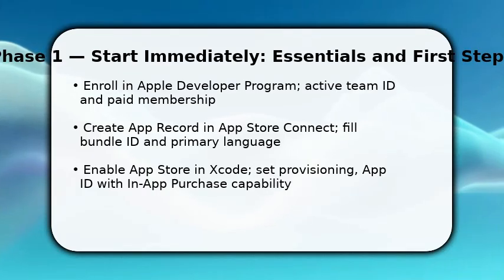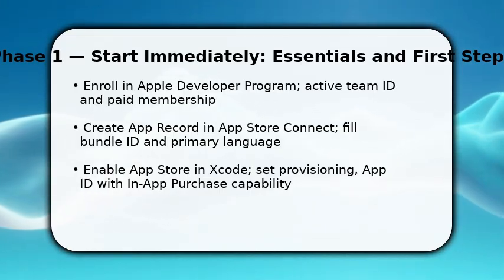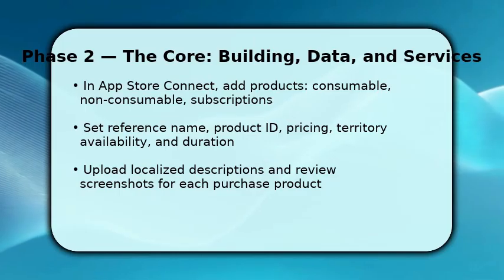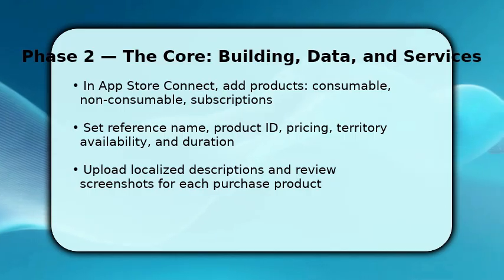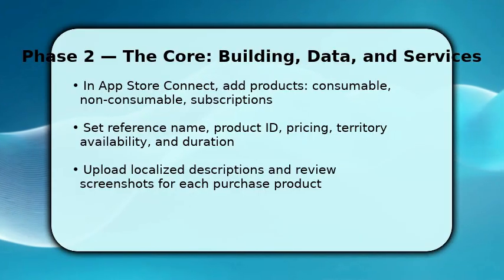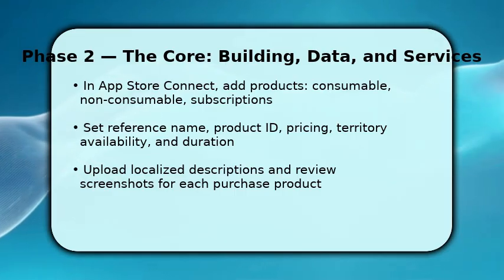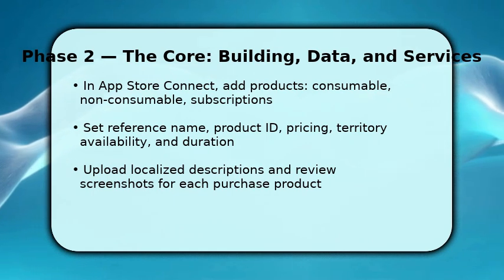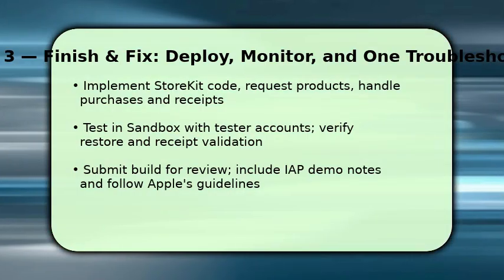How to Set Up in App Purchases Ios - Step by Step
How to Set Up in App Purchases Ios - Step by Step | 🔒 Surfshark VPN Deal — Stay private and secure. $1.99/mo + 3 Months Free ▸

Learn the step-by extricate process of setting up in app purchases on iOS with our comprehensive guide. From enabling In App Purchases (IAP) to testing and troubleshooting, discover how you can seamlessly integrate IAP into your mobile application for a smoother user experience.